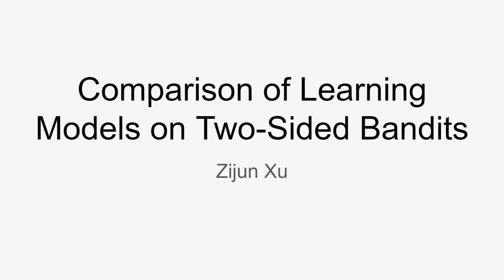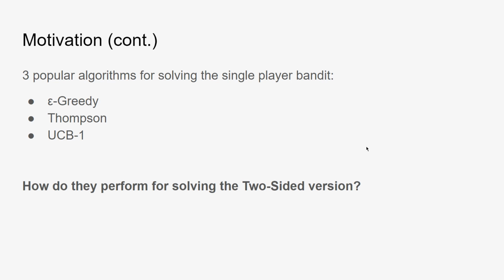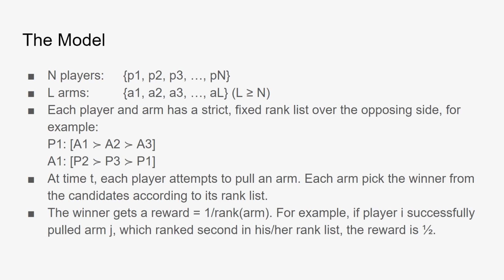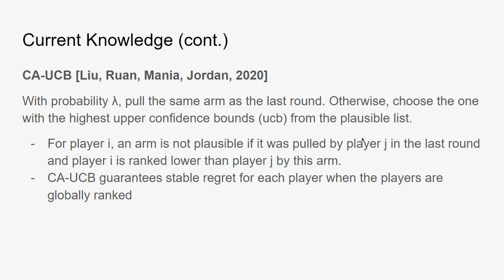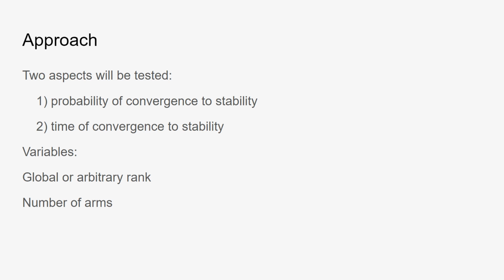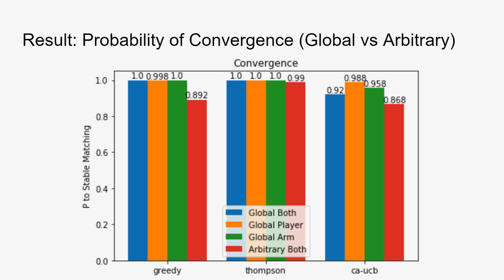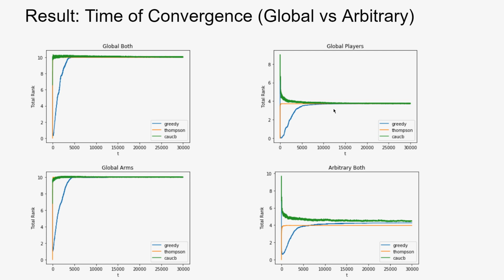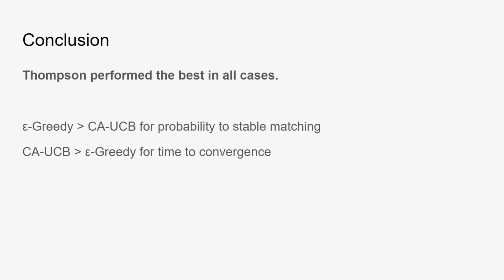Two Sided Bandit Algo Compare